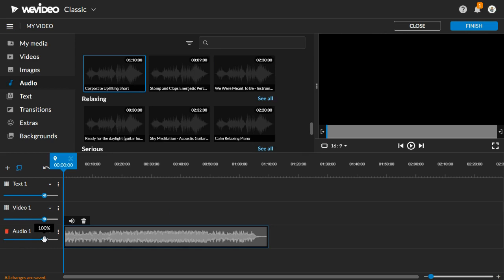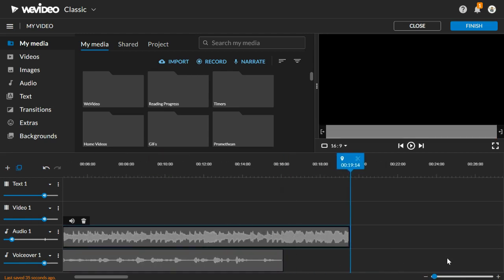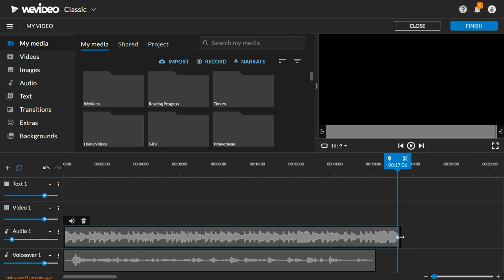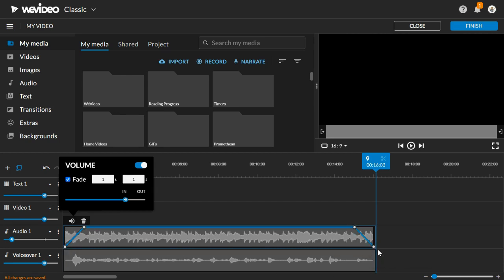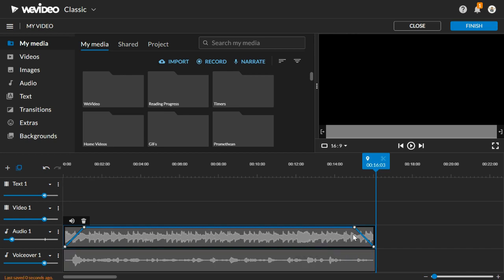WeVideo Scavenger Hunt Level 3: Tune the Audio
How To:
Add a stock audio clip and adjust it to 20% volume
Record a narration and drag it to start at the same time as the stock audio clip
Trim the longer audio track so both tracks are the same length.
Have the stock audio clip fade in at the beginning of of the video and fade out at the end of the video